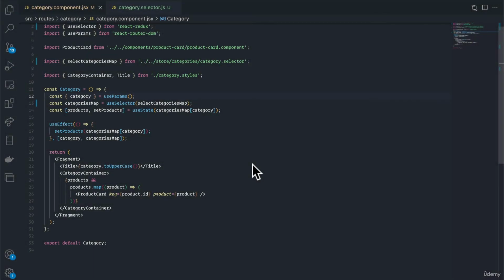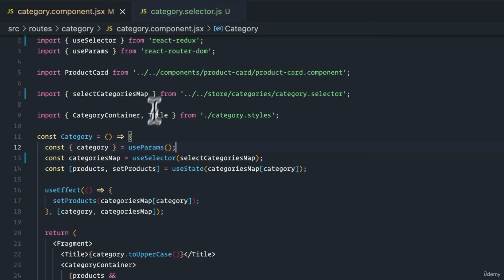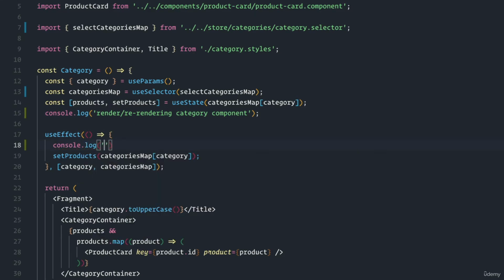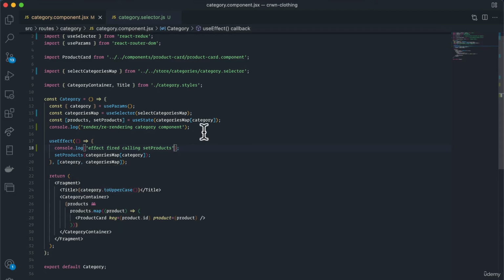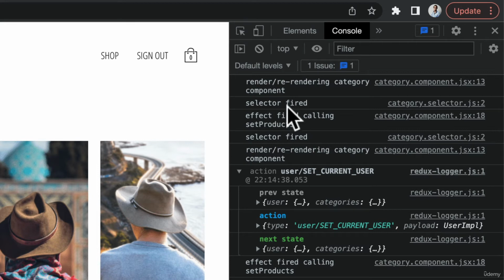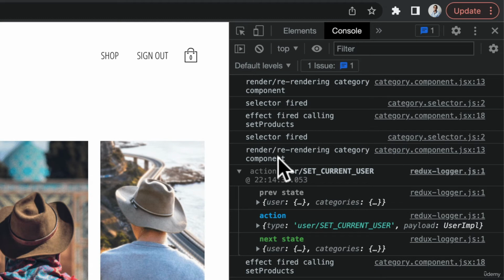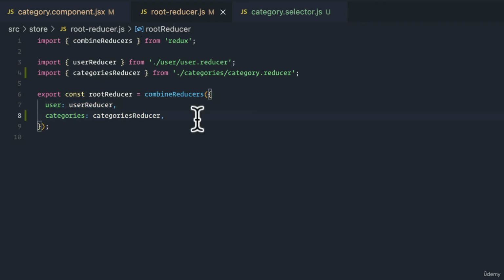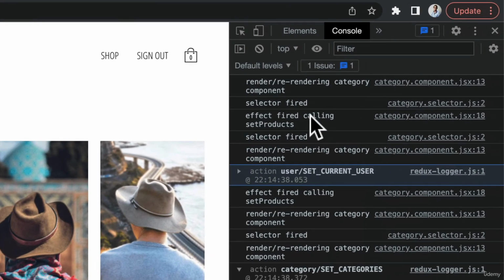14 Redux - 010 What Triggers useSelector